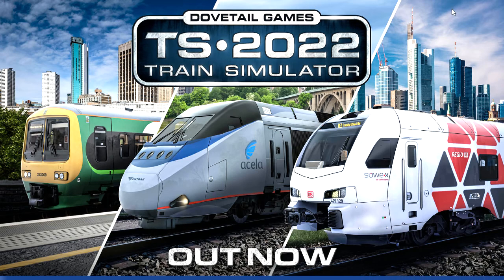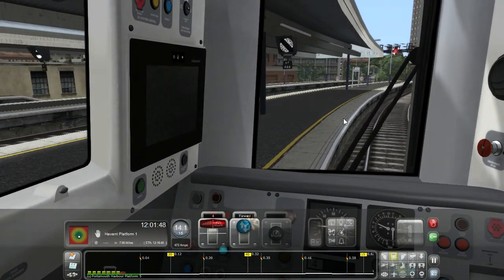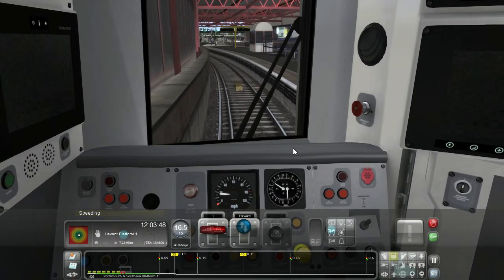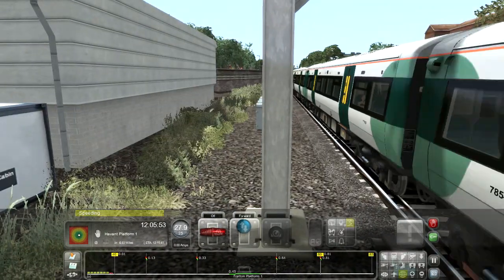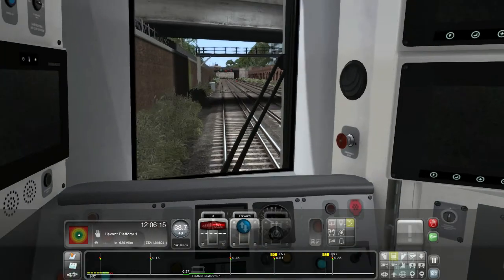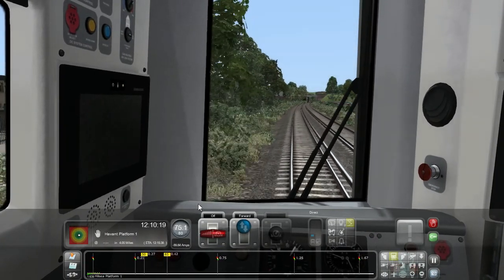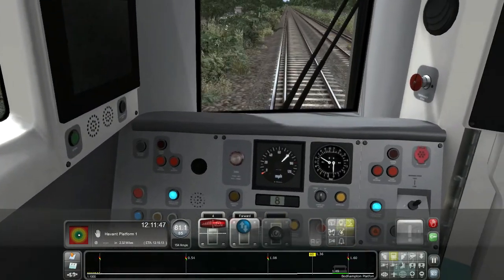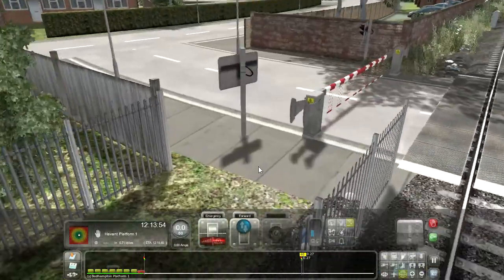Portsmouth to Havant in a class 377(Train simulator 22)